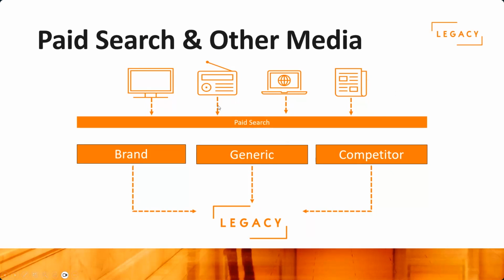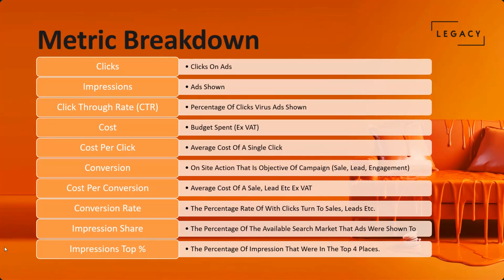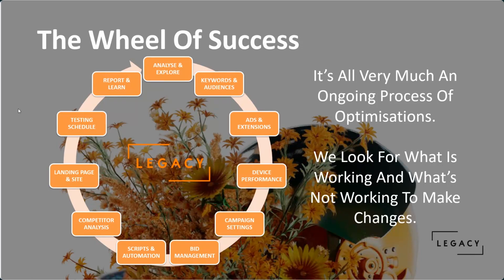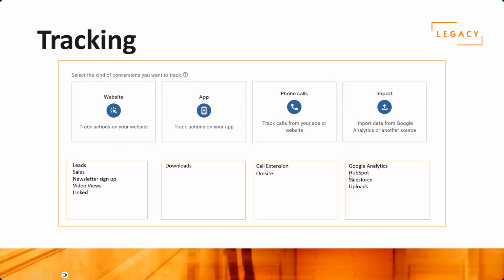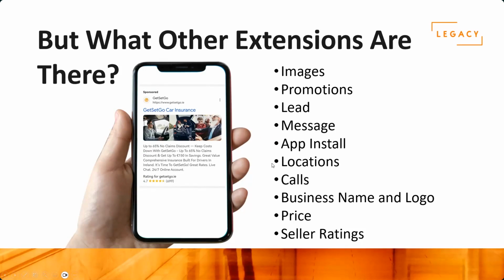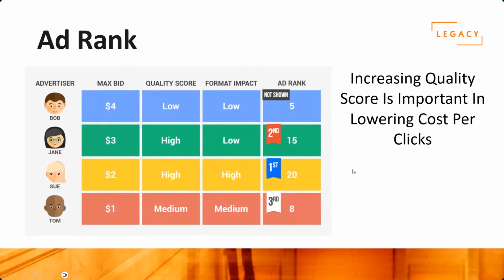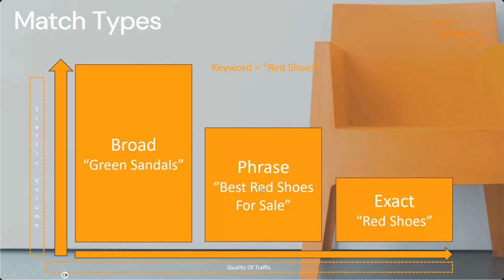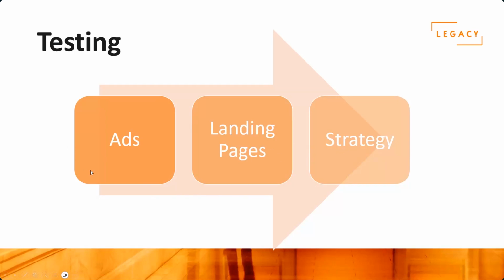How To Structure A Paid Search Campaign For Ultimate Success